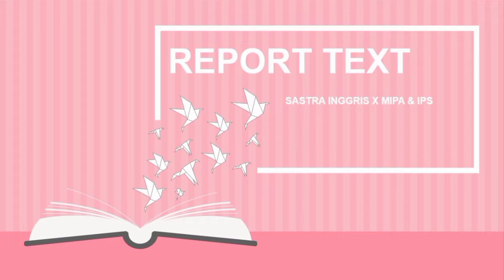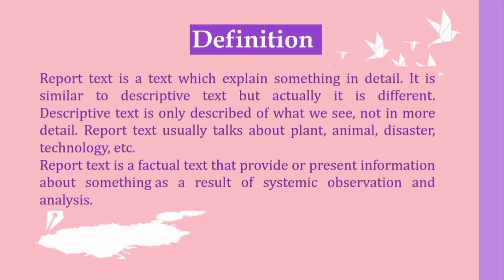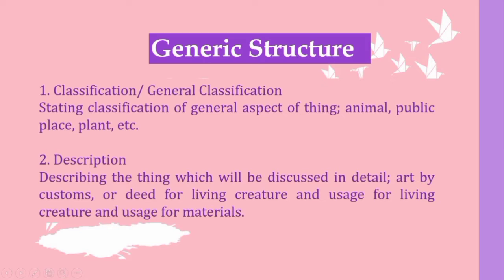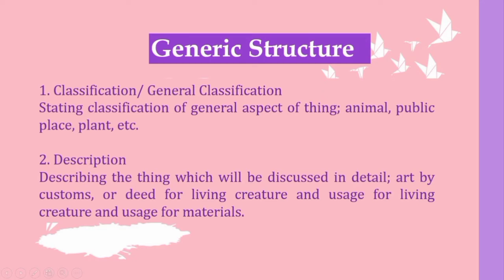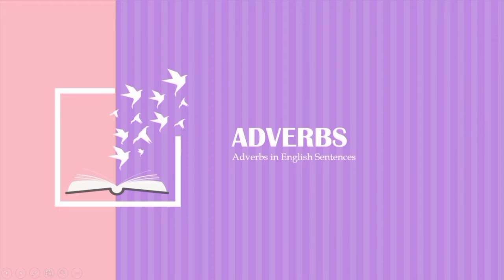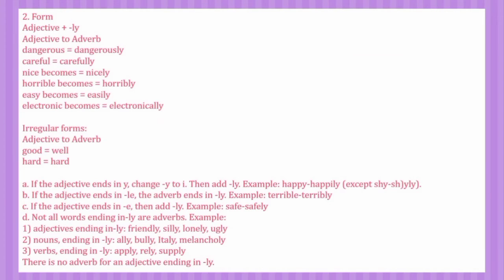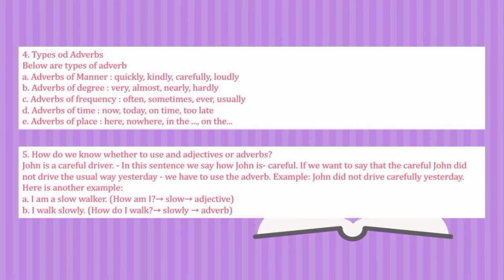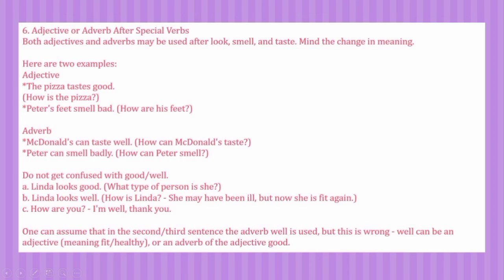REPORT TEXT (+ Adverb) - Sastra Inggris Kelas X